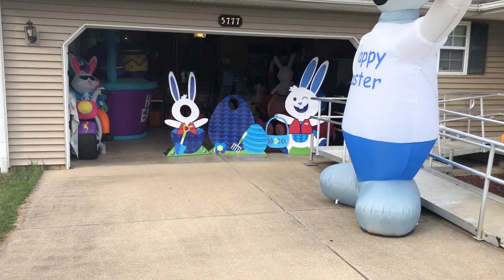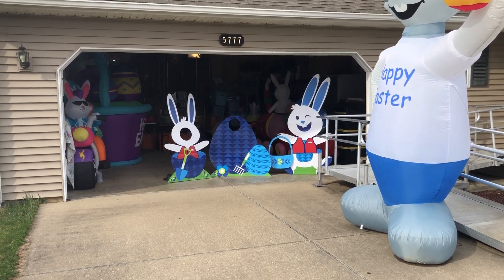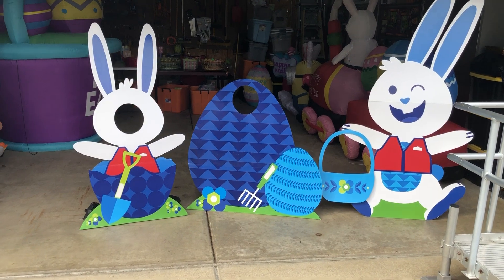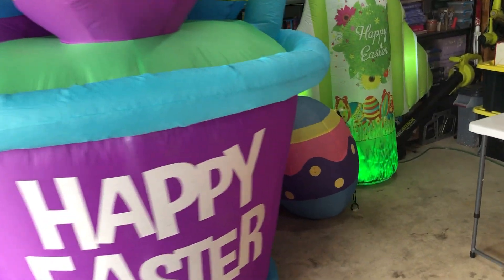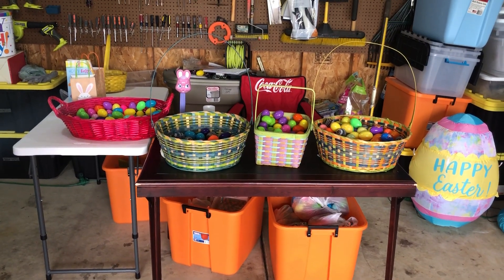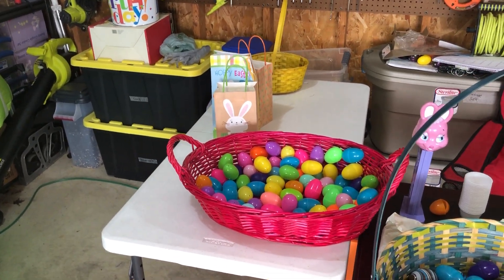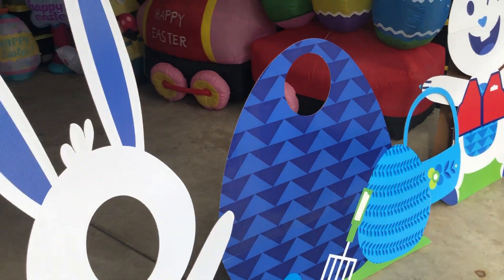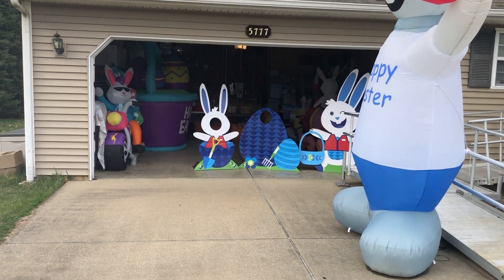Our 2024 Easter inflatable display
HolidayHouse5777

Christmas holiday decorations blowups display